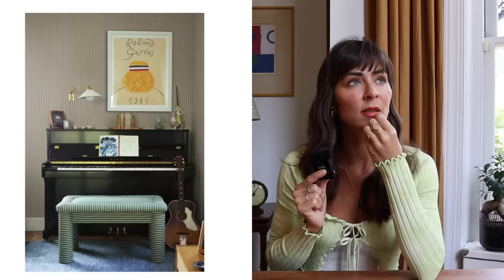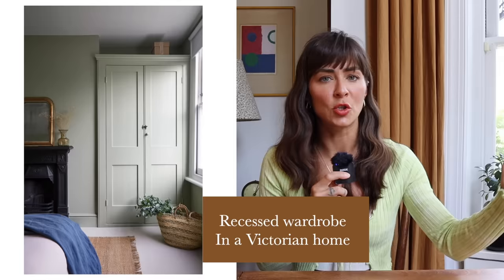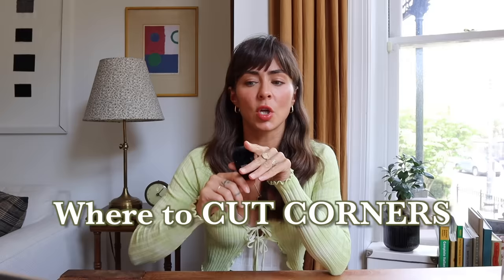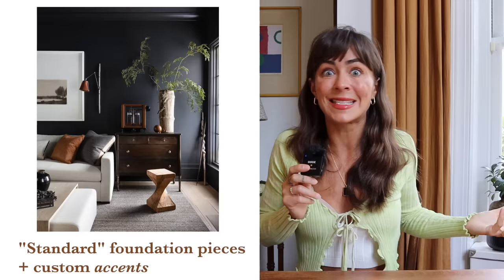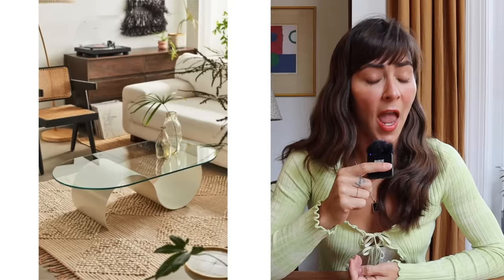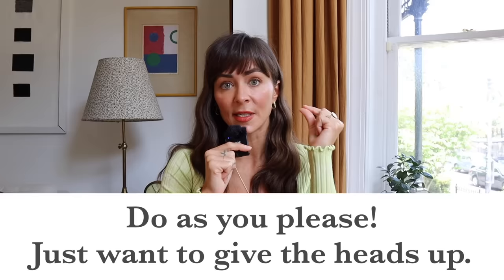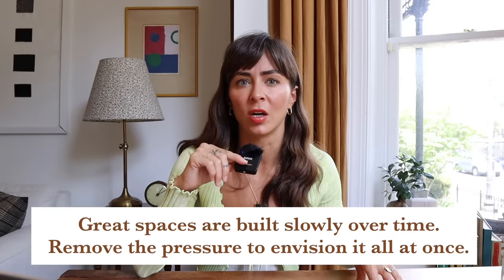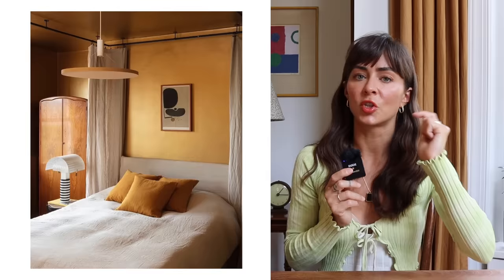Interior Design for BUSY B*TCHES.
We're busy out here :) Check out full episode of Iconic Objects and subscribe to the Wayfair YouTube channel if you want to stay up to date on all of their great content!

💕  𝐋𝐈𝐍𝐊𝐒
My sofa!

💕 𝐌𝐘 𝐏𝐎𝐃𝐂𝐀𝐒𝐓
Not For Everyone: @not4everyonepod
*available everywhere you get podcasts.

💕  𝐅𝐈𝐋𝐌𝐈𝐍𝐆 𝐄𝐐𝐔𝐈𝐏𝐌𝐄𝐍𝐓
My camera
My lens
My mic (camera top-mount)
Other mic (for voiceover, podcasting)
Camera tripod
Phone tripod

💕  𝐄𝐃𝐈𝐓𝐈𝐍𝐆
This video was edited by me, but others are often edited by the magical @benner.mp4 ❤️

💕  𝐁𝐑𝐀𝐍𝐃 𝐈𝐍𝐐𝐔𝐈𝐑𝐈𝐄𝐒
*I'm sorry, I'm not able to take on new design projects!

💕  𝐕𝐈𝐃𝐄𝐎 𝐂𝐎𝐍𝐓𝐄𝐍𝐓𝐒
00:00 - Intro
00:57 - do this immediately.
4:02 - SECRET SAUCE for renovation
6:19 - the one area to INVEST
 8:00 - the comment section is dangerous
8:58 - SHORT CUT for a bespoke look
11:25 - Thanks to Wayfair :)
13:20 - time-consuming PITFALLS
16:33 - these things will keep you CLEANING all the time
18:57 - designing a room from scratch
20:10 - CHEAT CODE for getting started in your space
21:44 - easy COLOR PALETTE
23:13 - i'm taking requests!

Please note that I am not a professional, in fact I am the literal opposite. I am just a plebeian out here loose on the streets. Things that I am NOT: a builder, trainer, craftsman, therapist, nutritionist, physical therapist, medical professional or anything else. All projects seen on my channel must be completed at your own risk and responsibility. Please see your own professional or counselor for professional support. Do your research and be safe!